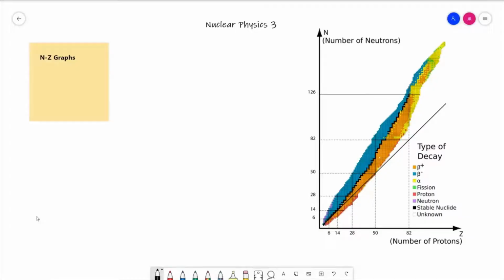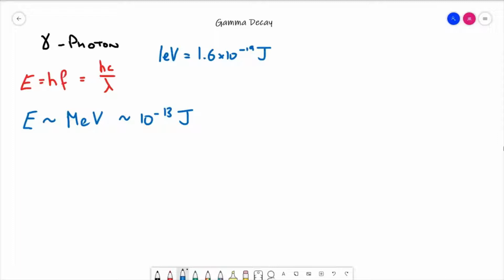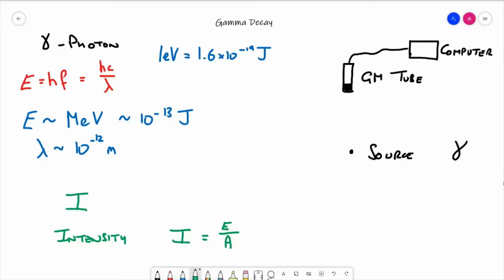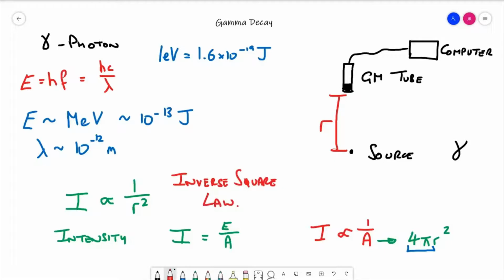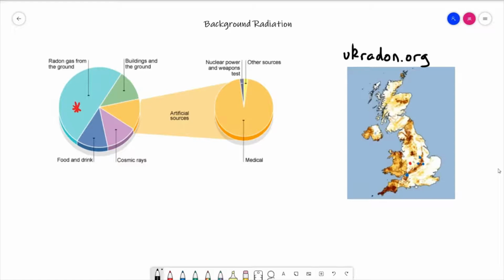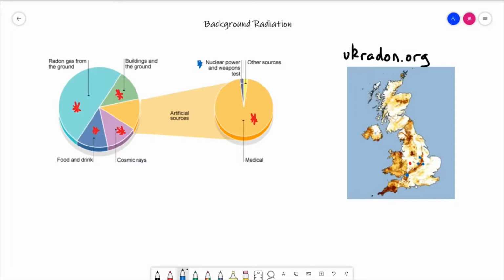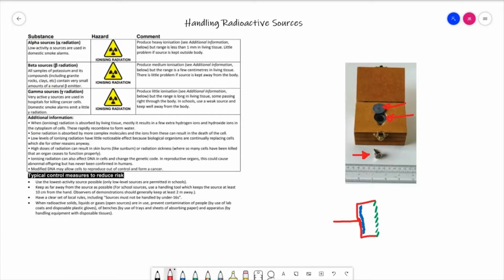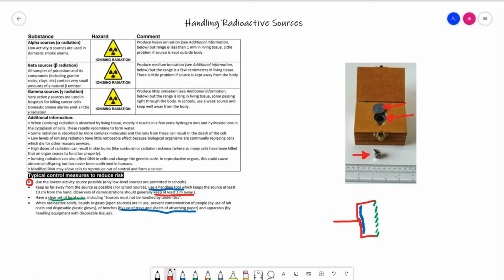Nuclear Physics 3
In this video we look at:

1) The Inverse Square Law for Gamma
2) Background Radiation
3) Safe Handling of Radioactive sources